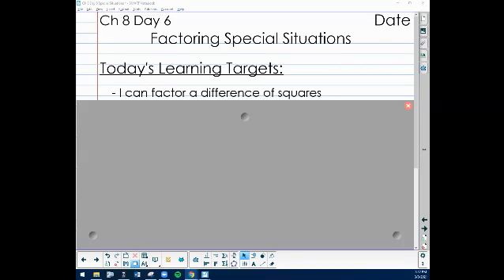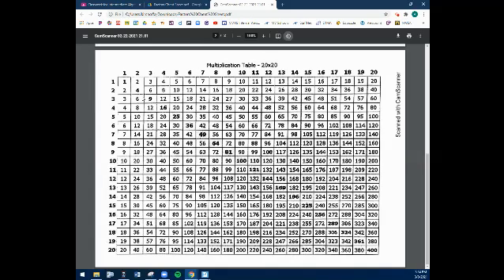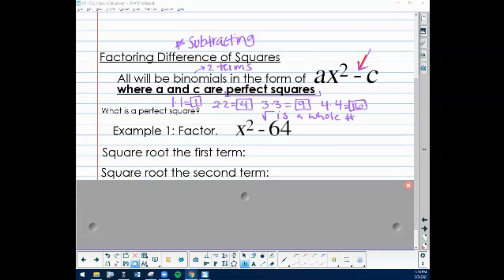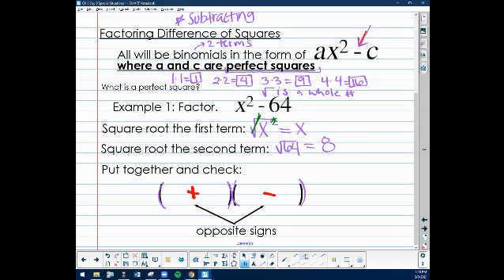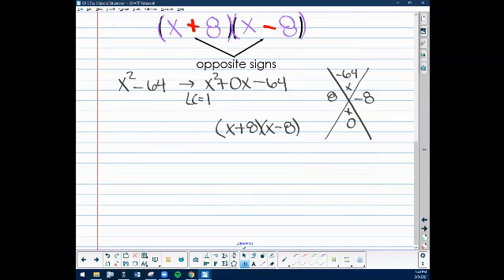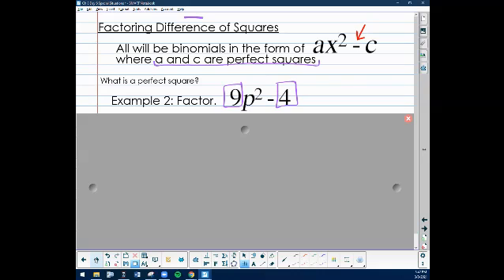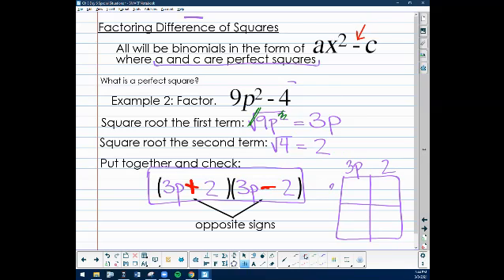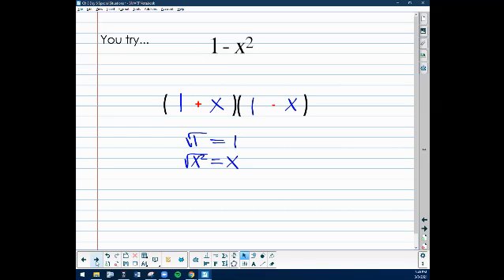Factoring Special Cases